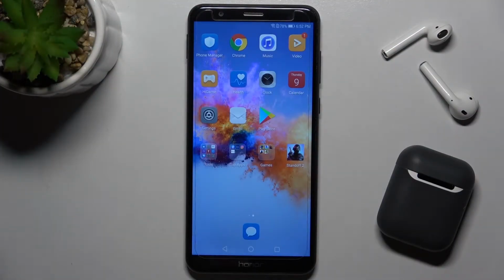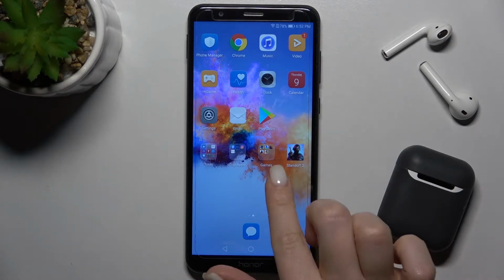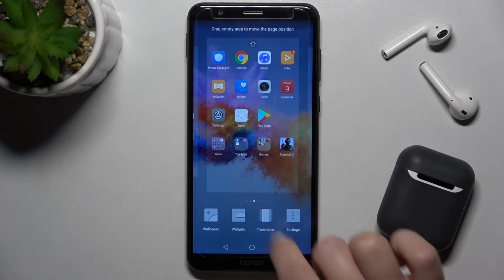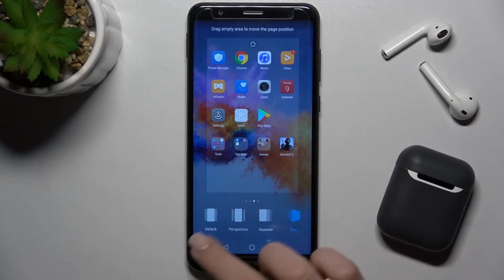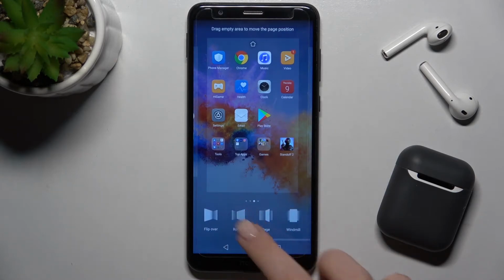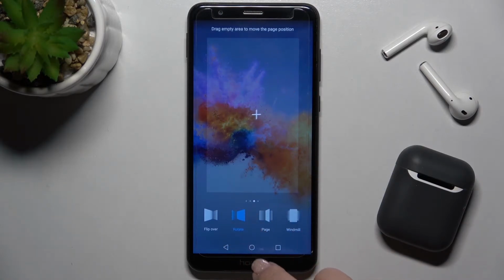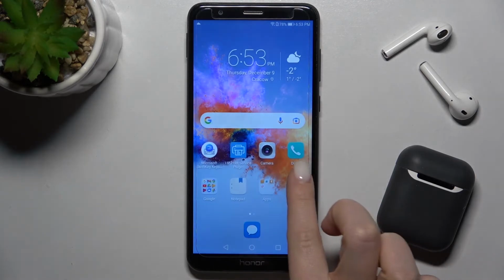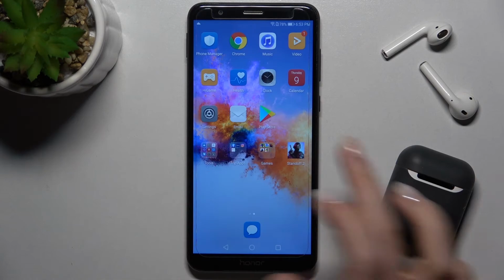How to Change Home Screen Transition Animations on HUAWEI HONOR 7X - Transition Effects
To learn more tutorials about HUAWEI HONOR 7X:
Hello, everyone! Additional Home Screen Settings on HUAWEI HONOR 7X allow you to choose what Transition between home screen Animations you would like to use. In today's video, our specialist will explain to you how to access the proper settings, which animations there are to choose from, and also showcase what some of the available home screen Transaction Animations look like on your HUAWEI HONOR 7X. Let's follow all the instructions step-by-step presented by our expert and try to perform this operation yourself successfully in just a couple of simple moves. In case you have any questions, you can ask them in a comment, and we will be happy to answer them. Visit our YouTube Channel to learn more video tutorials about your HUAWEI HONOR 7X and other devices.

How to Change the Home Screen Transition Effect on HUAWEI HONOR 7X?
How to Configure Home Screen Animations on HUAWEI HONOR 7X?
How to Personalize Screen Transition Effects on HUAWEI HONOR 7X?